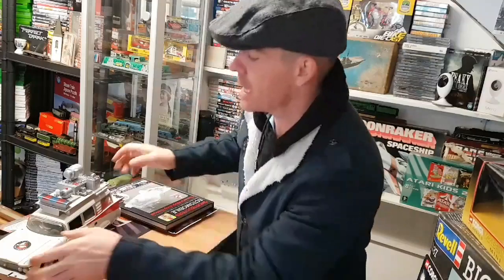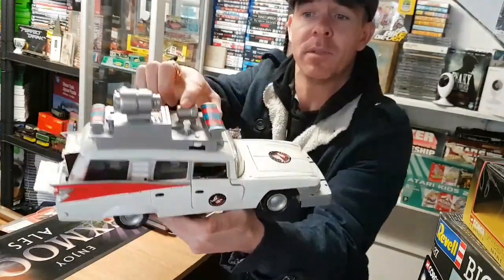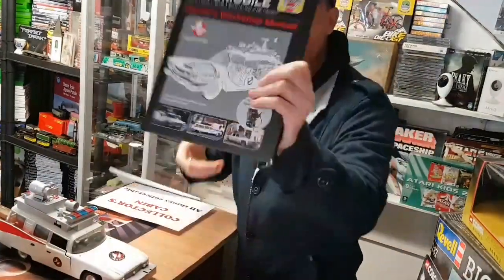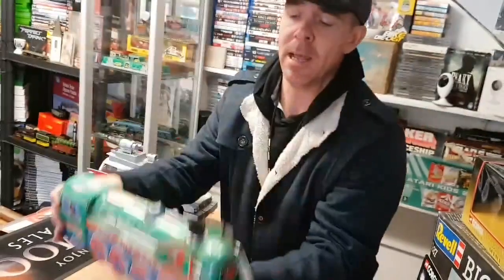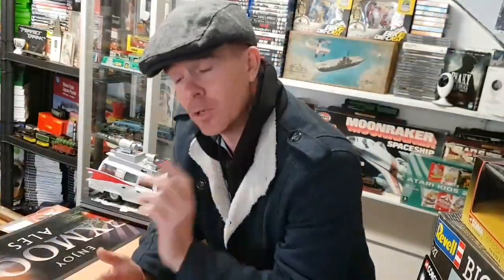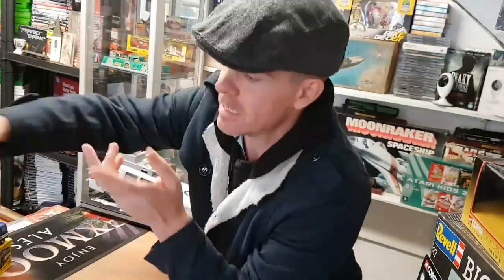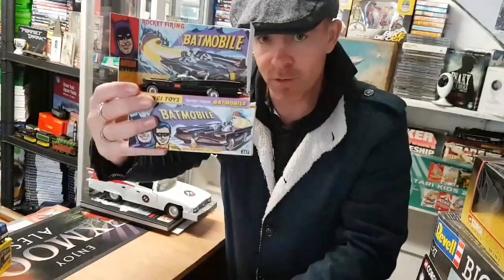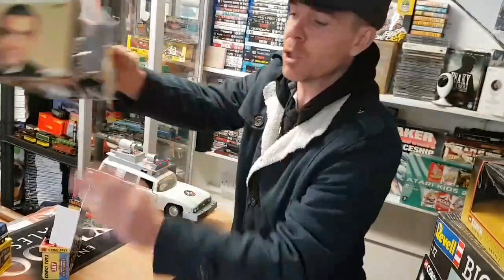Visiting Exeter Westpoint Toy fair, Once Upon a Shop Collectors Cabin #️⃣16🦙 Application Upland NFTs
Once upon a shop named Collectors Cabin which was located in the Historic Barbican area of Plymouth UK from 2019 to 2022.

Visiting Exeter Westpoint Toy fair

Vintage Battery Operated Golden Falcon Train Engine Toy, Japan, Puff-Puff Loco tinplate, Corgi Toys 464 Commer Police Van With Original Box County Police 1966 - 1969, Vintage 1996 Extreme Ghostbusters ECTO I Trendmasters Car, 1966 Batman Corgi original car 267 Batmobile Diecast Model with Repro Box and display.

Day 16 Metaventure Shop Application submitted in Upland to sell FIFA Football NFT Legits in the Upland Metaverse.

During the time of the Upland shop application I will add videos of what was the physical shop and adventures on the way..

The shops 1st location will be in Rio de Janeiro in the Upland Metaverse subject to approval.

Please note the items displayed in the physical shop are no longer available.